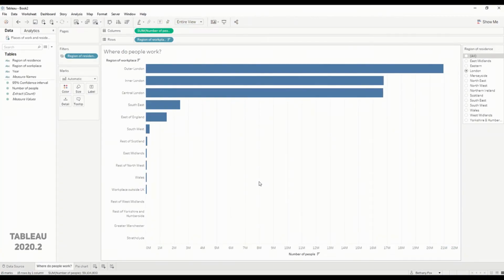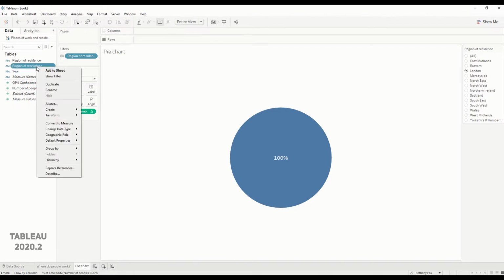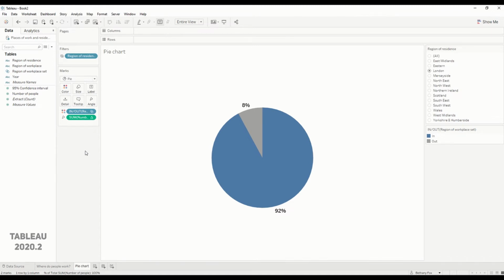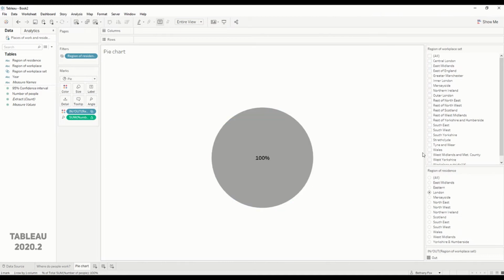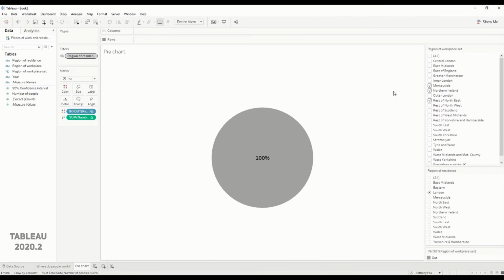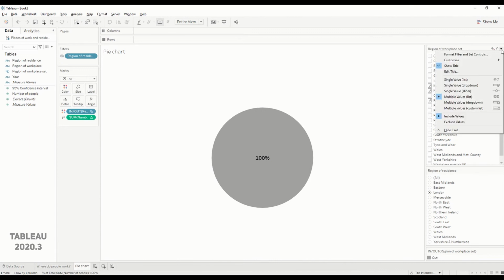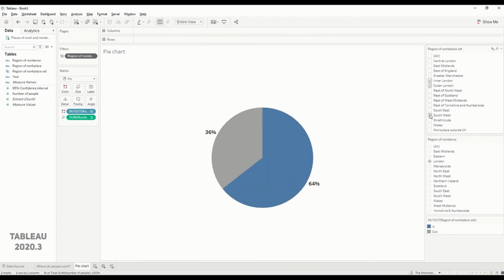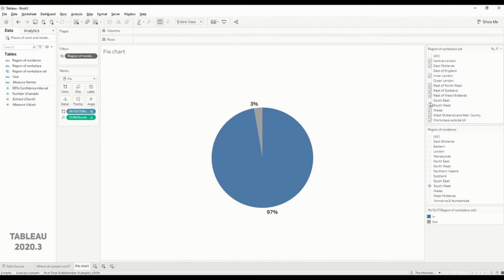Tableau 2020.3: Set control updates